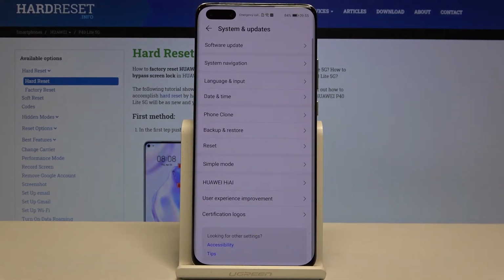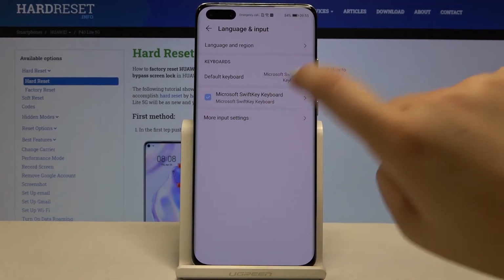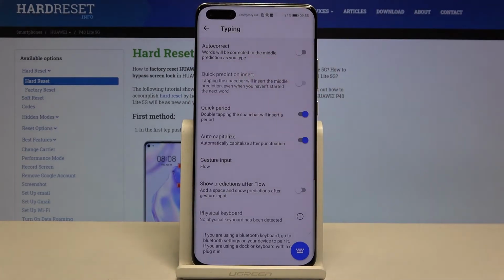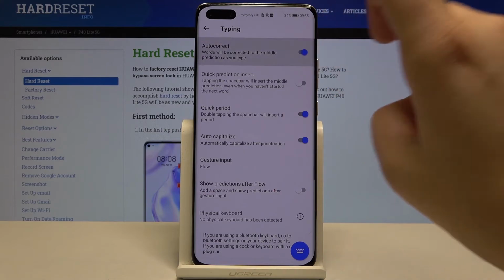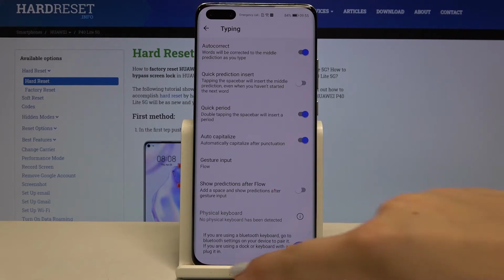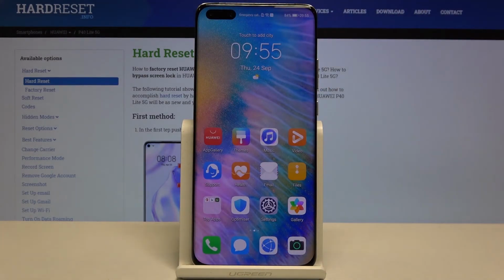How to Enable Auto-Correction in Huawei P40 Lite 5G - Text Settings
In this tutorial, we will show you where the Auto-Correction feature is located in Huawei P40 Lite 5G!  This feature will help you, if you make mistakes while typing, by correction your text on the go! All you need to do is follow our expert and find proper Text Settings, from there you can tap on the switcher next to auto-correction to turn is on, let's begin!

How to activate Auto-Correction in HUAWEI P40 LITE 5G? How to use Auto-Correction in HUAWEI P40 LITE 5G? How to turn on Auto-Correction in HUAWEI P40 LITE 5G? How to turn Auto-Correction off in HUAWEI P40 LITE 5G? How to switch from Auto-Correction to normal keyboard in HUAWEI P40 LITE 5G?